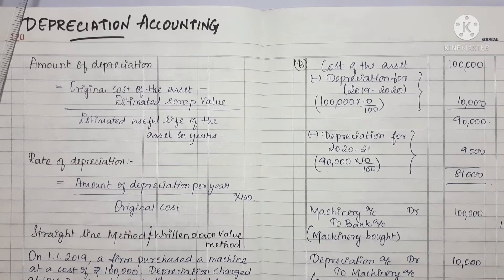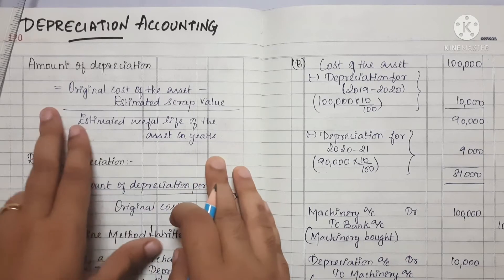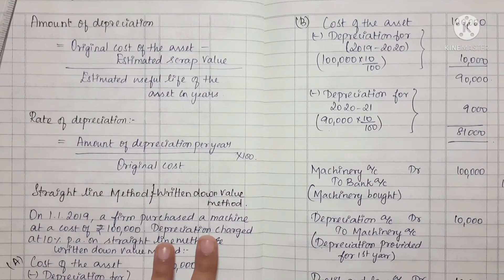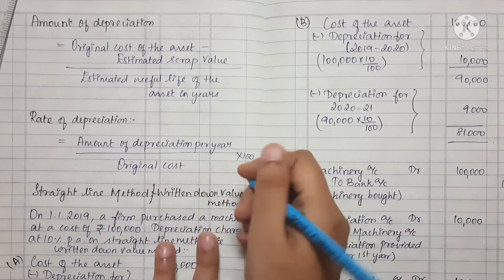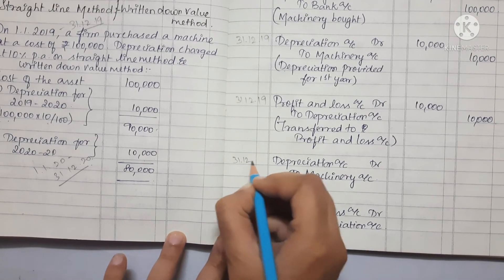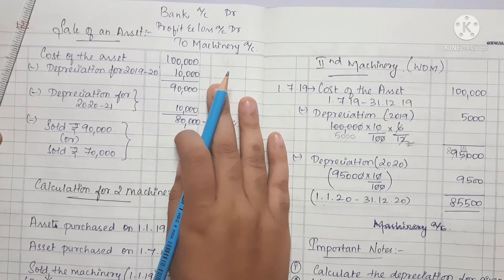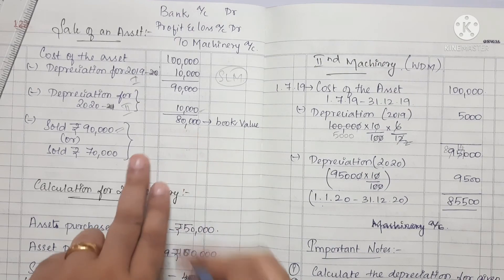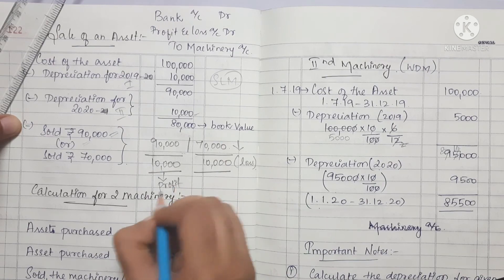11th accountancy chapter 10 depreciation accounting in tamil / depreciation in tamil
Hey Friends...!!

Please click here the playlists for subscribers question and reply to their answers...!!
You can also check out new updated video and old video in playlists link is below:👇👇

KEEP WATCHING...!!

KEEP LEARNING...!!